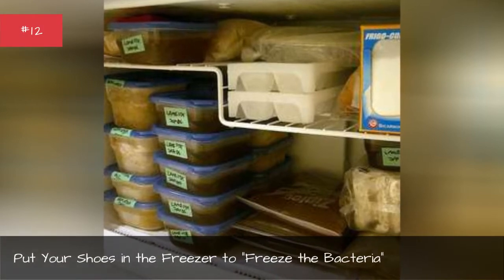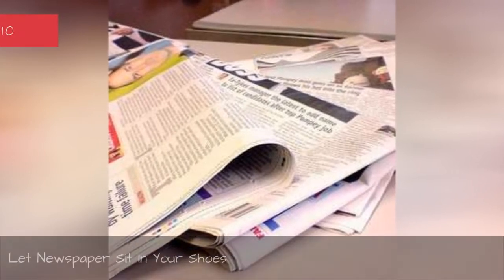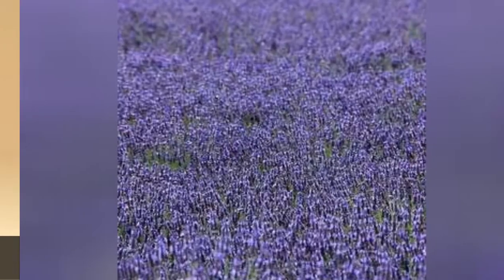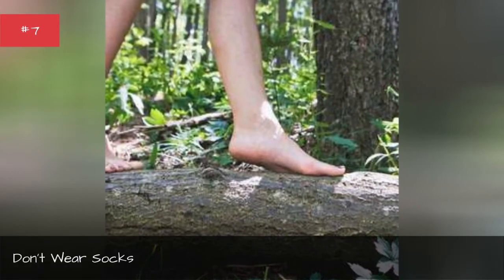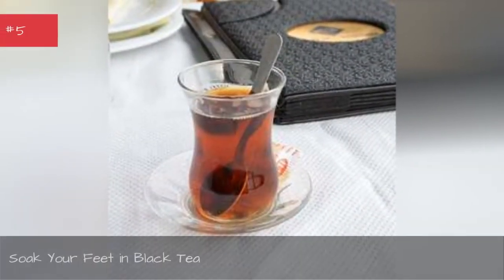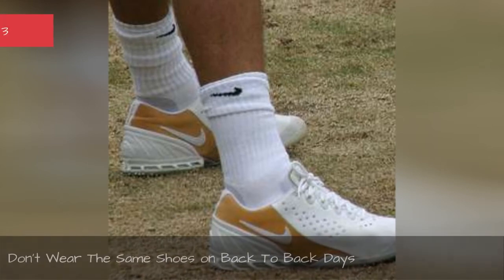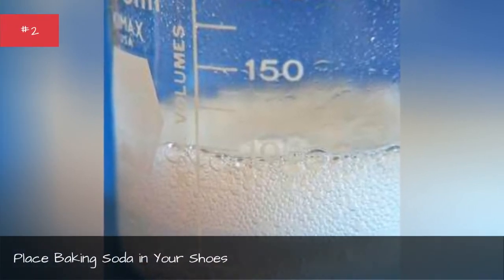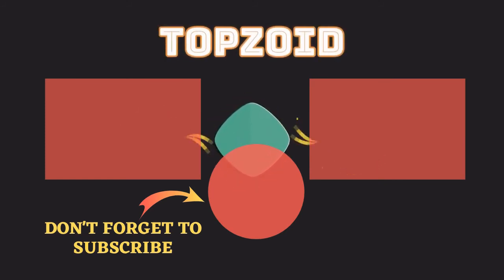The Best Ways To Deal With Stinky Feet ✅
Many of us hate to admit it, but smelly feet can be a big problem. Be it taking off our socks or wearing athletic shoes that have too many miles on them, our smelly feet is something that can ruin many of the things we love doing. Reducing the bad smell of our feet is no small task, and for some, has become a hopeless endeavor.So how do you deal with smelly feet, other than throwing away your shoes or cowering every time you take your dogs off to bark a little? Here are some quick and easy fixes that might make your feet and shoes smell a little better, outside of the basics of getting yourself a foot spray.Here are some remedies and quick ways to get your feet smelling better, pronto.
0:00 - Intro
0:00:08 - Put Your Shoes in the Freezer to \"Freeze the Bacteria\"
0:00:16 - Put a Cut Lime in Your Shoe
0:00:23 - Let Newspaper Sit In Your Shoes
0:00:31 - Use Anti-Perspirant on Your Feet
0:00:39 - Add Lavender Drops to the Inside of Your Scuffs
0:00:48 - Don't Wear Socks
0:00:55 - Put Coffee Grounds In Your Shoes
0:01:03 - Soak Your Feet in Black Tea
0:01:10 - Wear Toe Socks
0:01:17 - Don't Wear The Same Shoes on Back-To-Back Days
0:01:25 - Place Baking Soda in Your Shoes
0:01:33 - Rub Your Shoes with Dryer Sheets